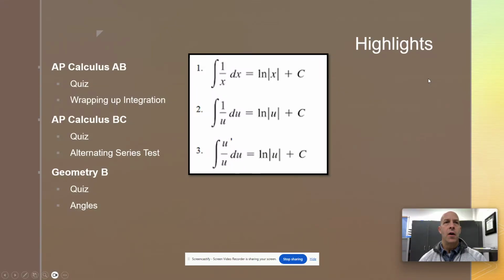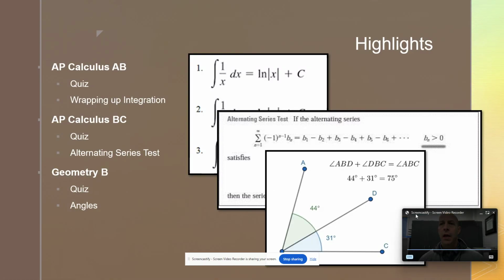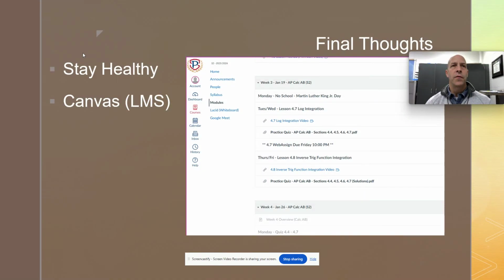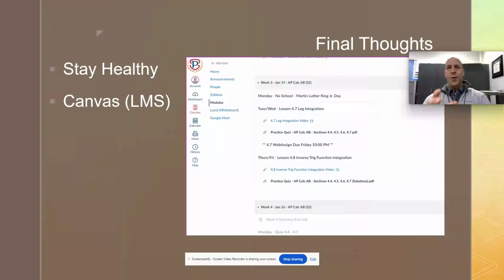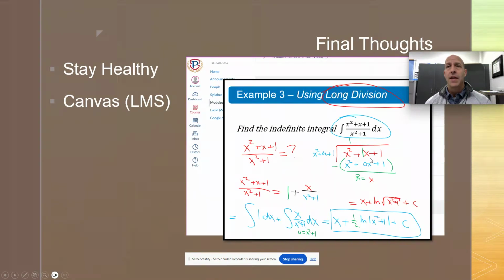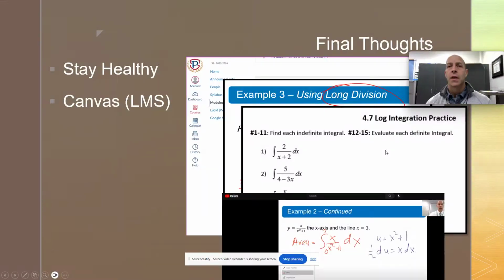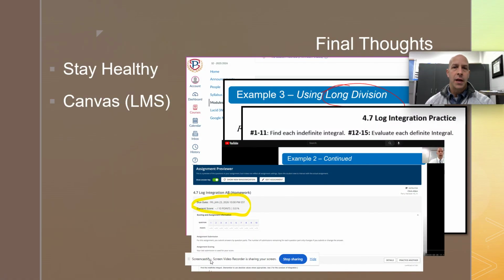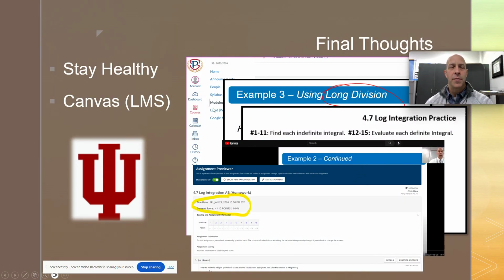How Mr. Allen Uses Canvas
Weekly Update (Semester 2 - Week 3)